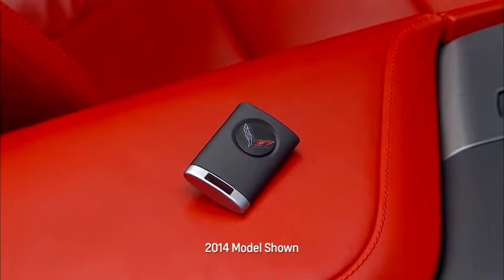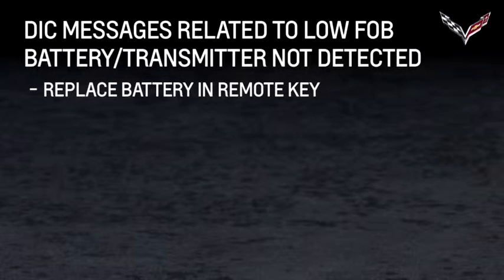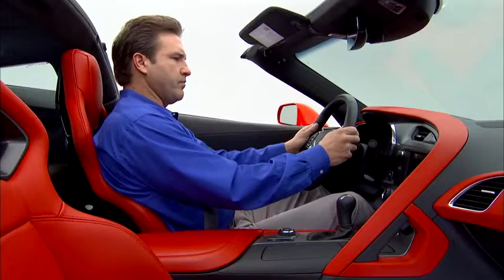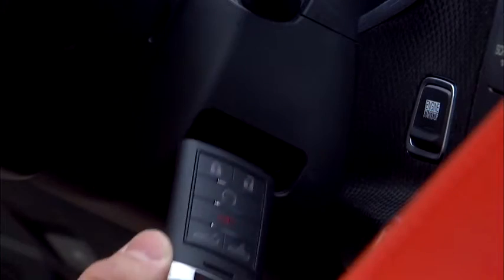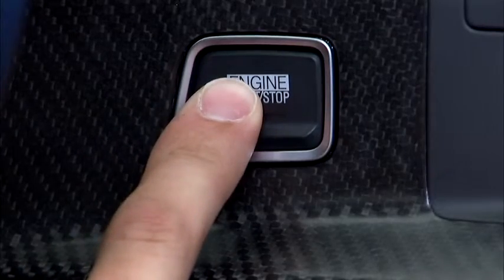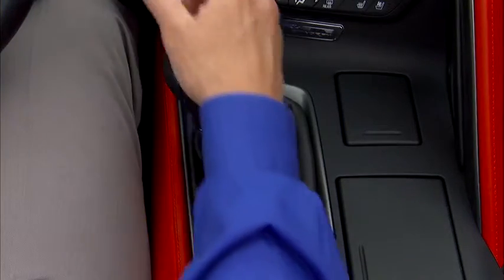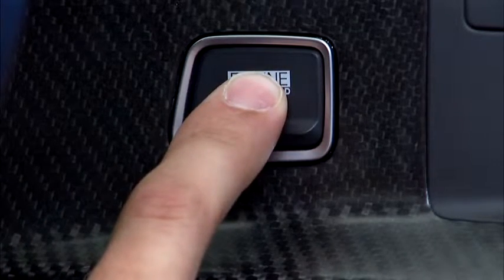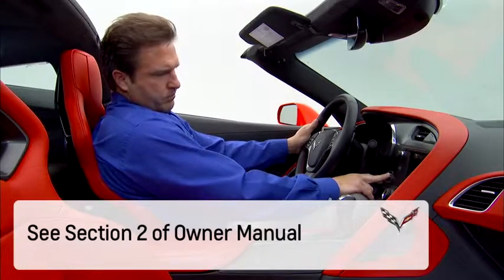2016 Chevrolet Corvette How To Low Fob Battery Transmitter Not Detected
See how to fix when the transmitter isn't detected on your 2016 Chevrolet Corvette.